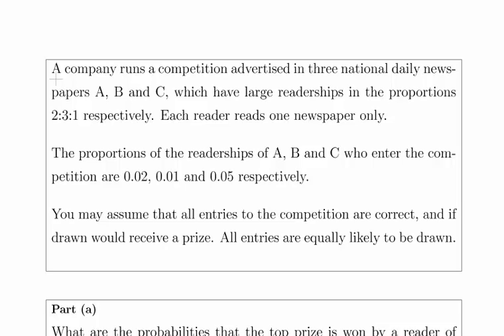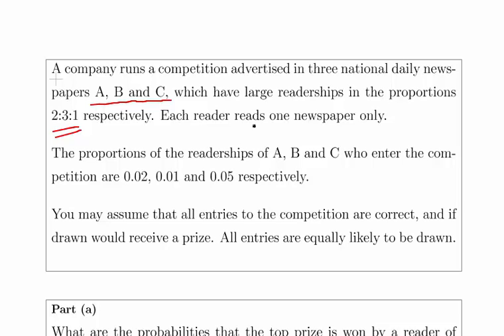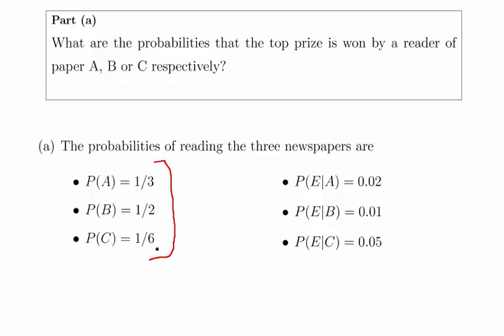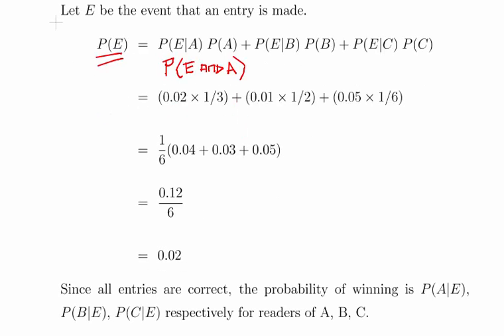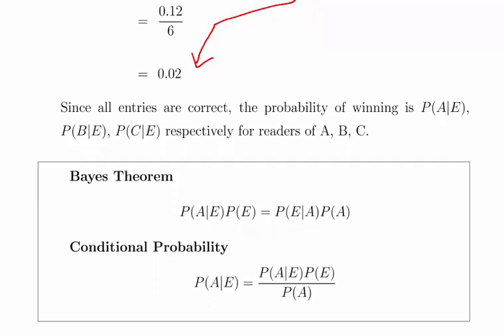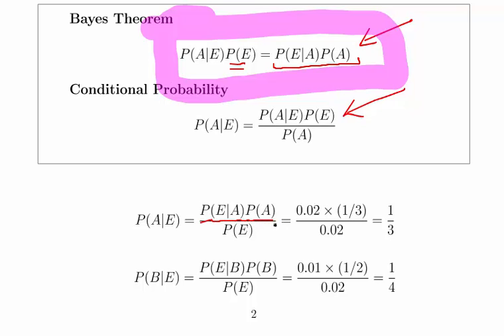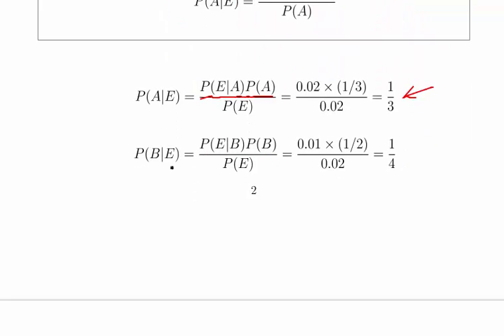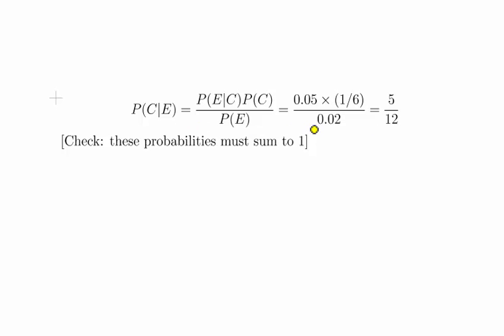Conditional Probability Worked Exampe (Newpaper Competition Part A)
StatsResource.github.io | Probability | Conditional Probability